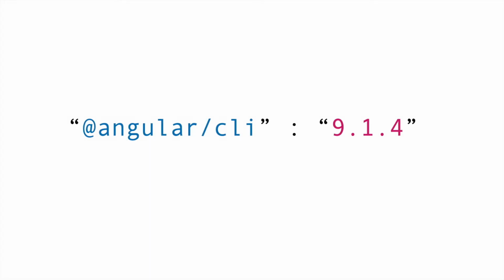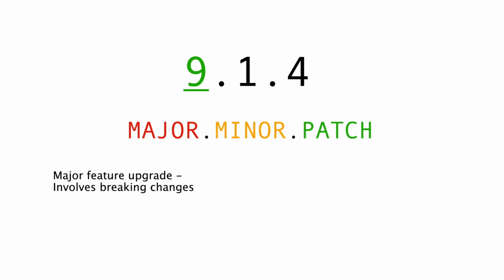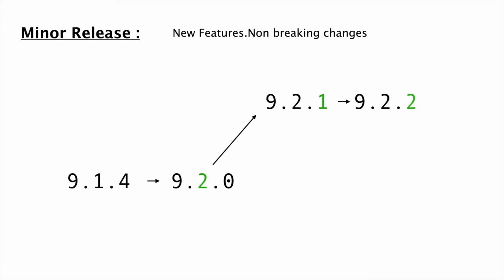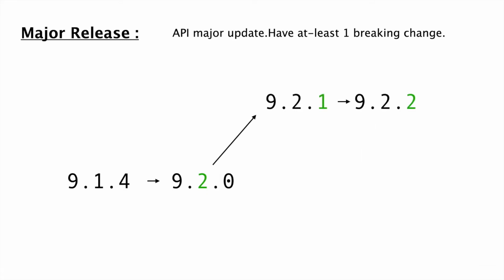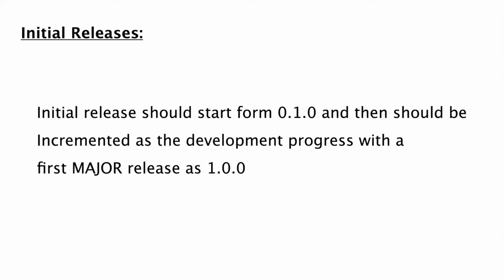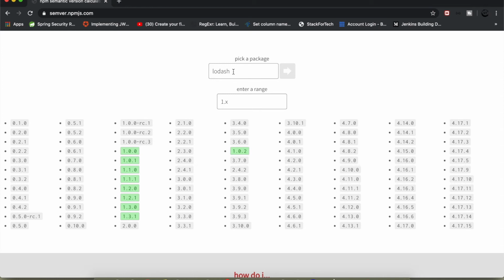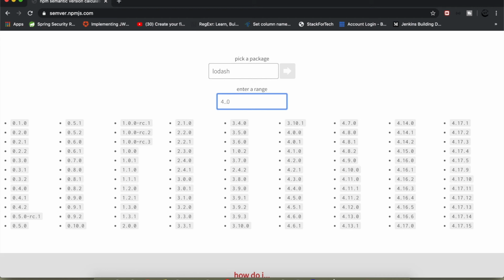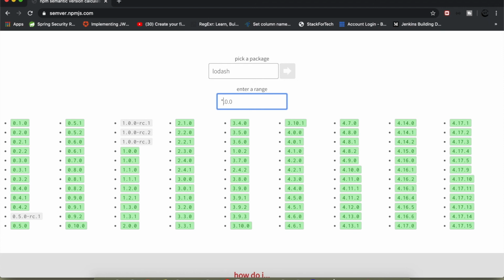Semantic Versioning in NPM or SemVer Explained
What is a Semantic Versioning in NPM or SemVer in general in software release cycle.
We always come across with the versioning pattern like 2.3.4 which is nothing but SemVer . Every Software release cycle have MAJOR,MINOR,PATCH releases and this is what this video is all about.